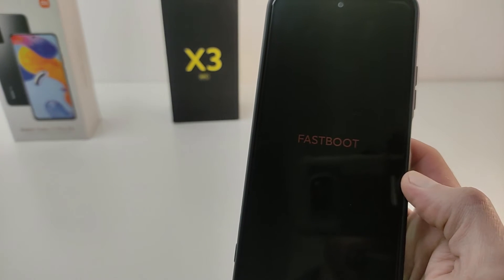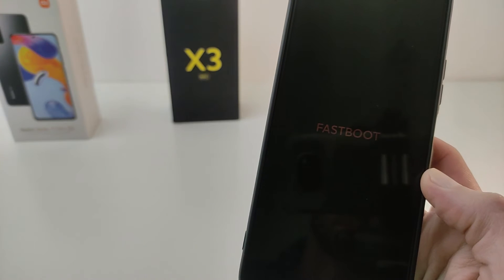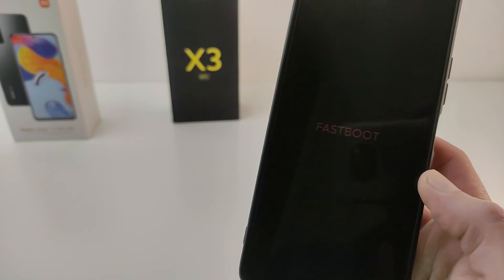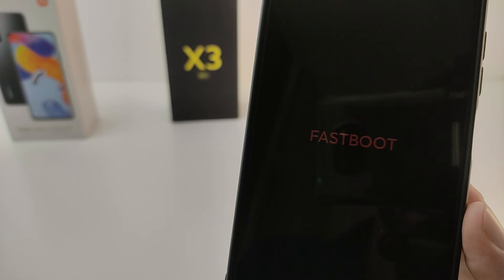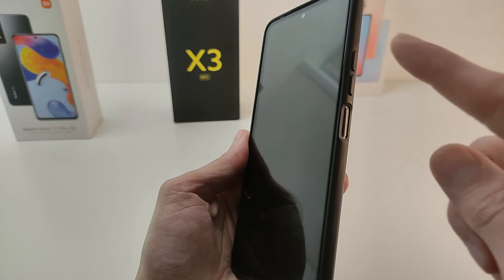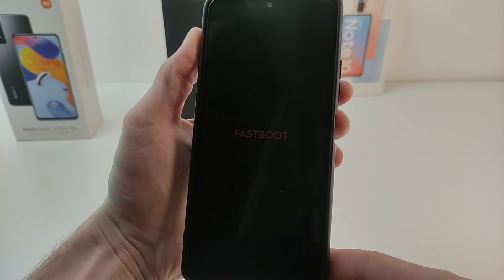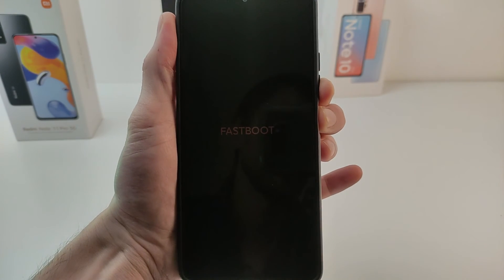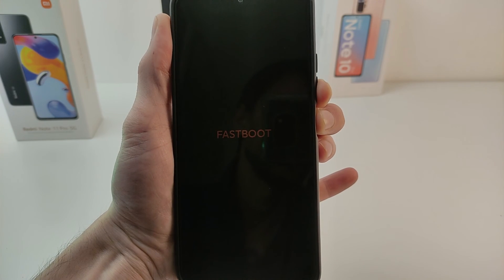XIAOMI HOW TO EXIT FASTBOOT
In this video I will show you how to get out of fastboot on phones: Xiaomi, Redmi, Poco.
If your phone does not boot up and the inscription on the screen is fastboot
Press the power buttons and volume down,
  hold until the phone reboots.
After that, the phone boots up normally.